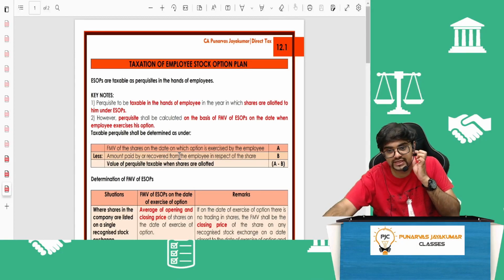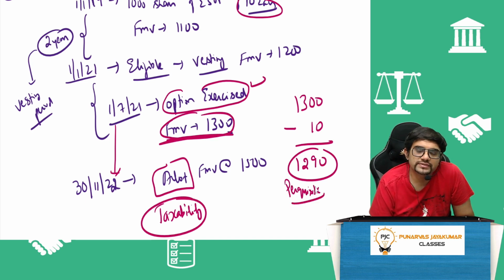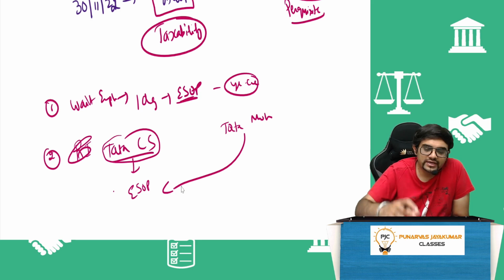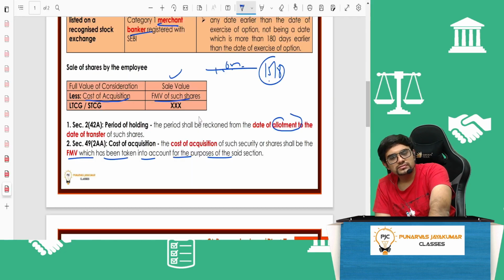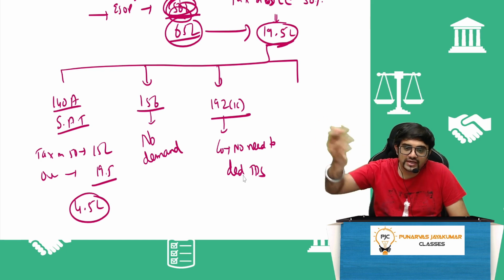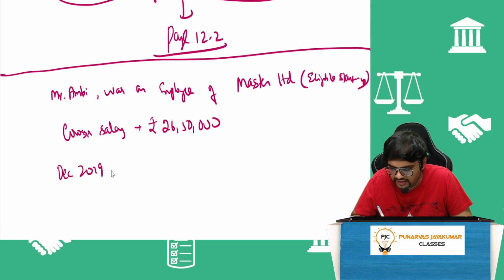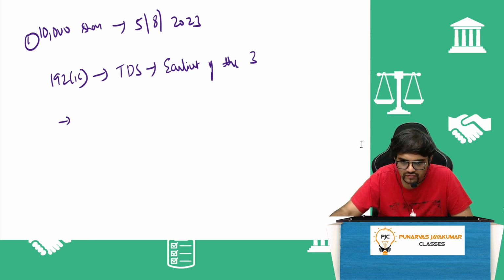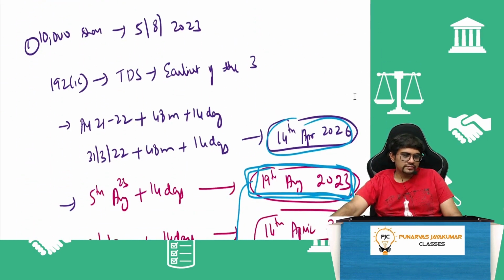Session 19: P4 - Direct Tax Laws and International Taxation Revision (CA Final)